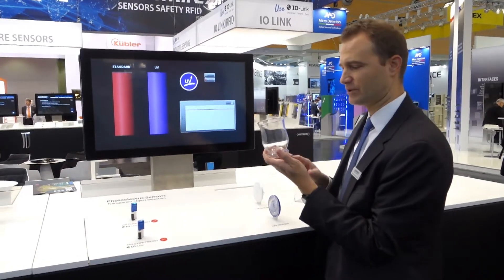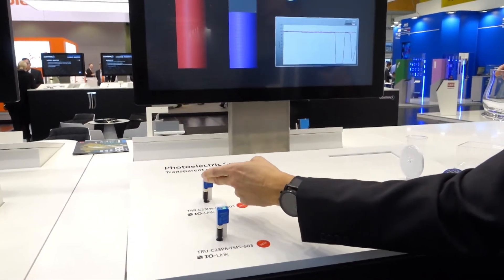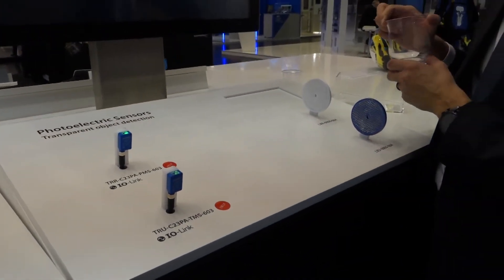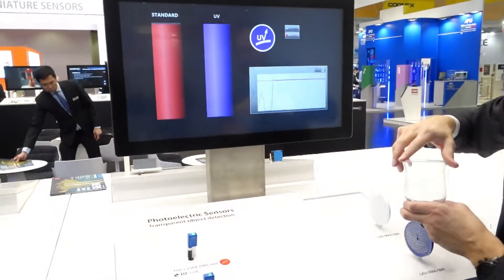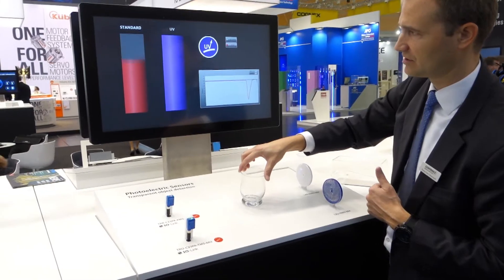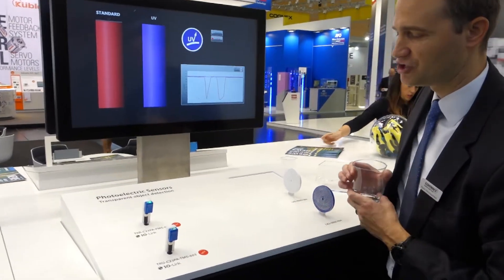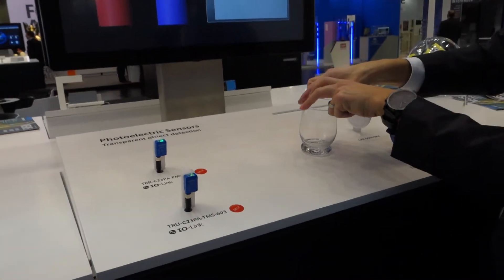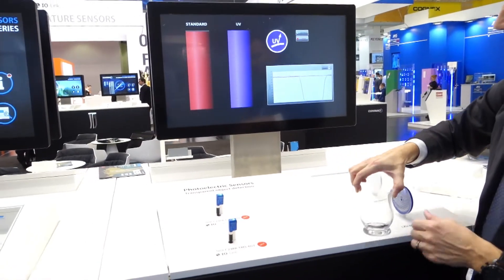Contrinex Photoelectric - Transparent objects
Demonstration of Contrinex Photoelectric cubic C23 transparent object UV at SPS IPC Drives in Nuremberg, Germany. See the difference between this sensor and a standard one!